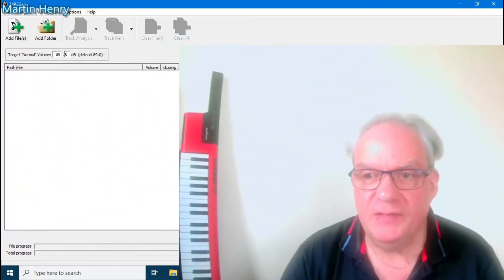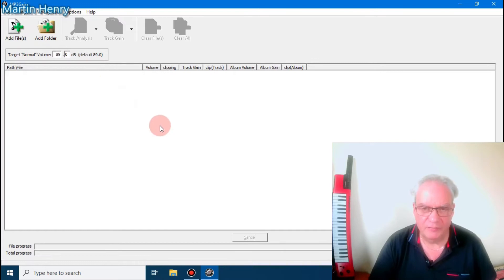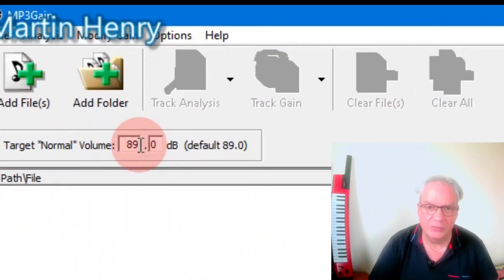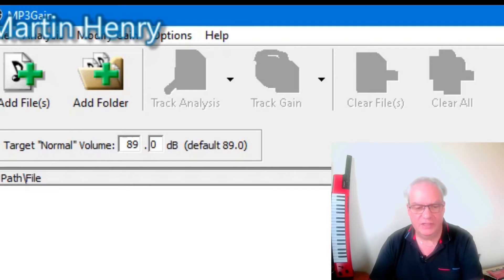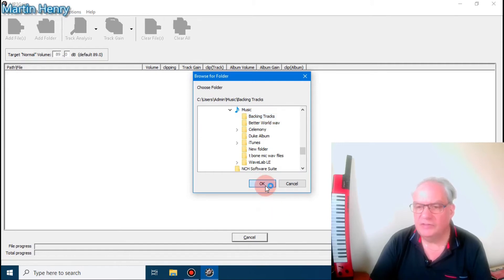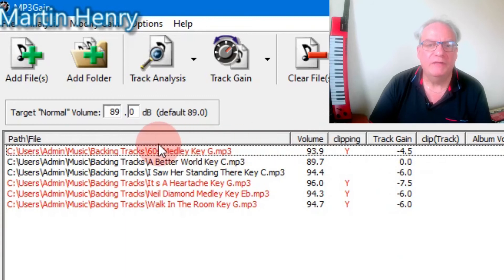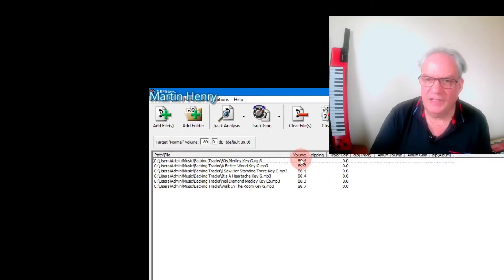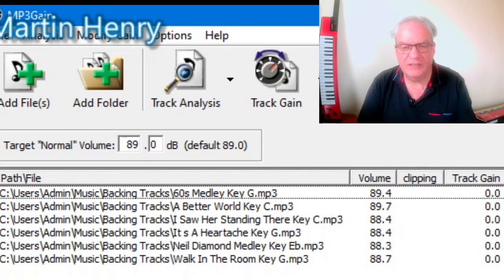How to use Mp3Gain in 3 min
How to use Mp3gain in 3 min. Mp3Gain Tutorial. Automatically set volume of Mp3 music files to the same volume so they play back at the same volume without affecting or writing to you Mp3 file. 3 min video.